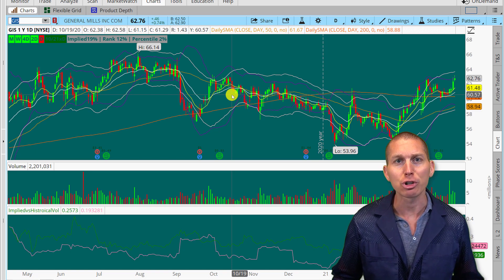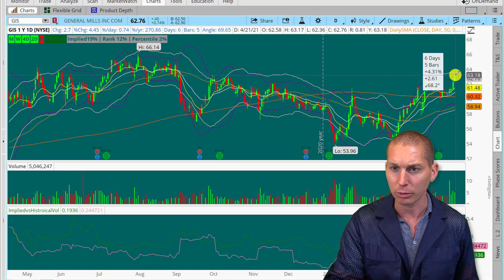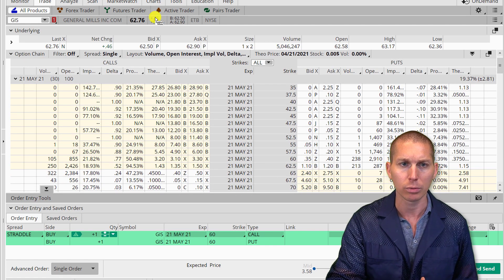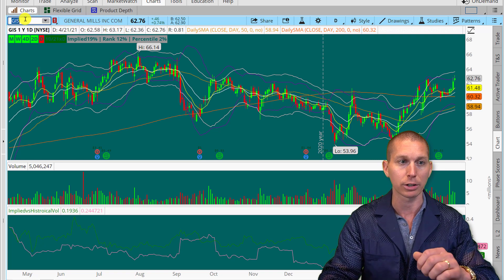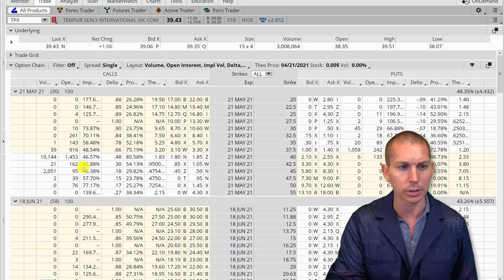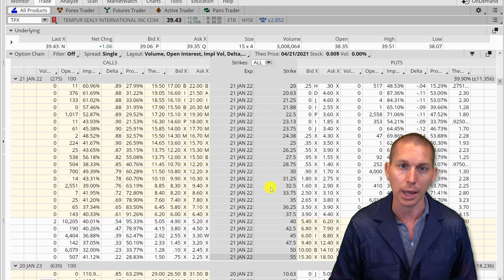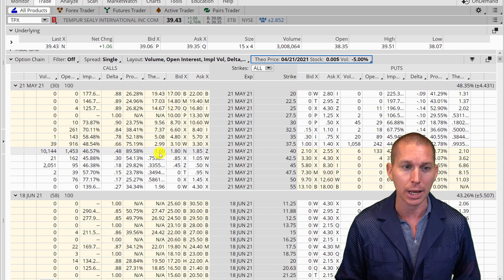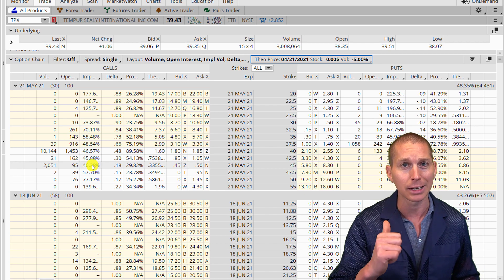#1 Reason Why Most Lose Money Trading Options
Here's the #1 reason why most lose money trading options.